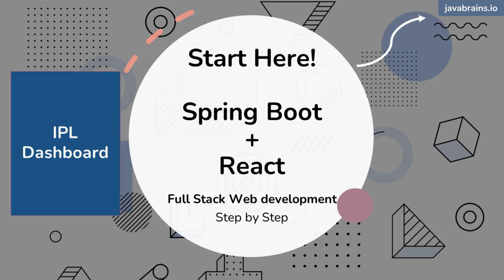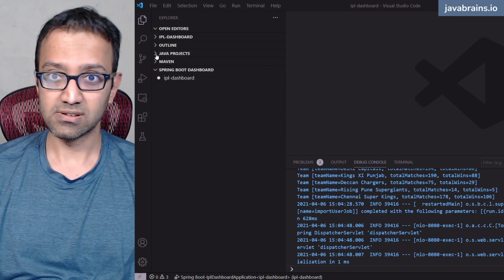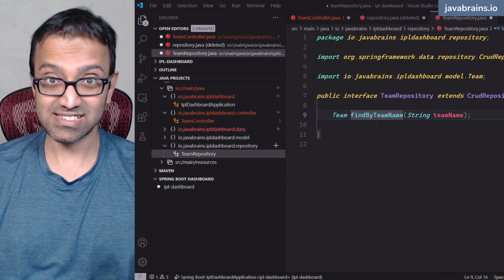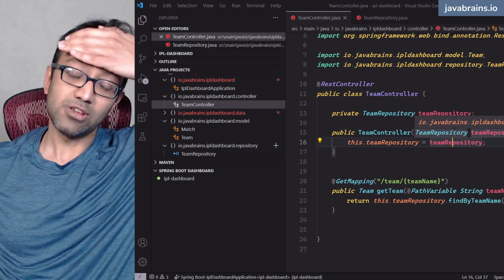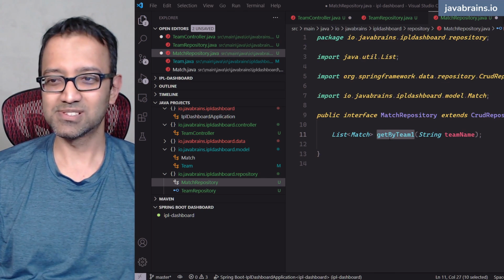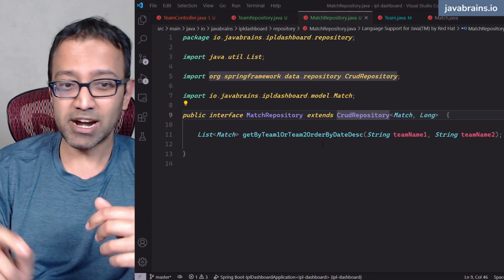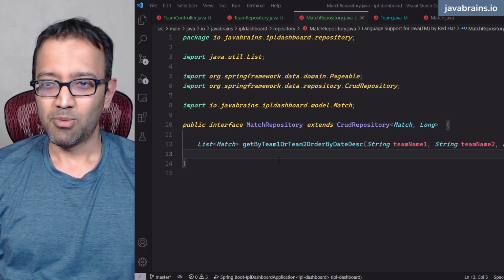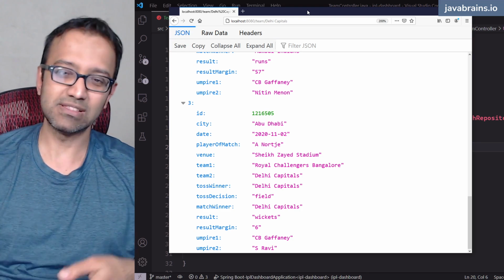05 Building the first API Team Info IPL Dashboard - Full Stack Web Development Tutorial